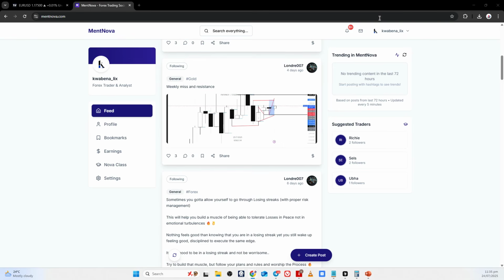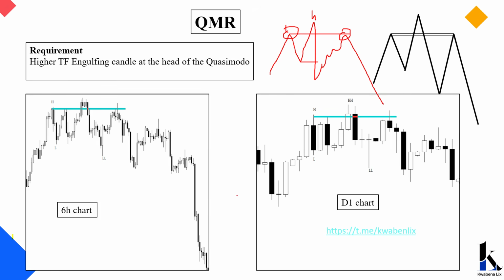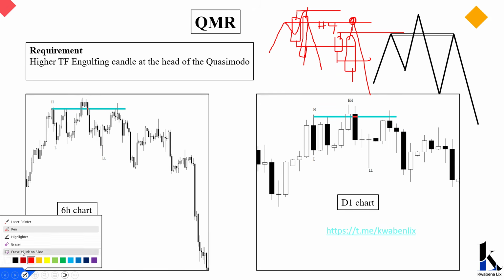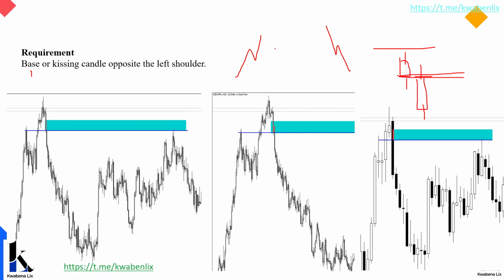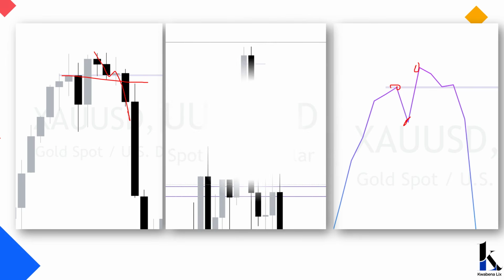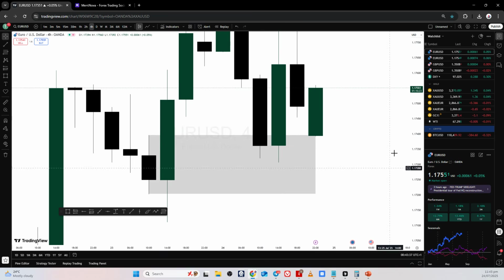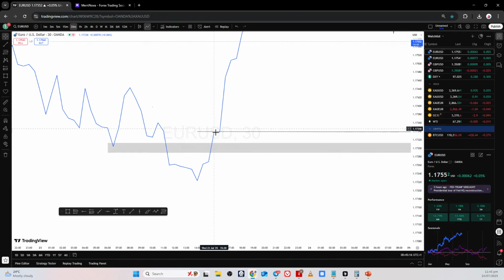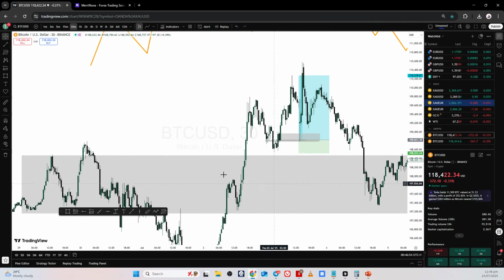Everything Engulfing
this video is a continuation of a series called everything engulfing. it is available for free. create an account with mentnova, follow other traders, navigate to Nova class, Browse courses, select everything engulfing, then enter classroom to view the lessons